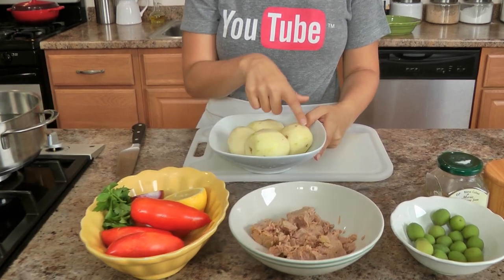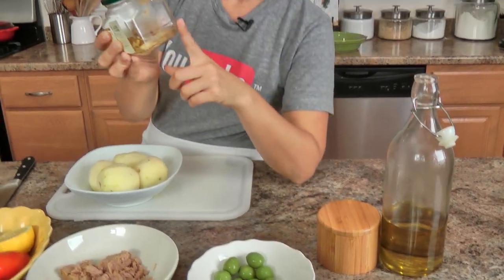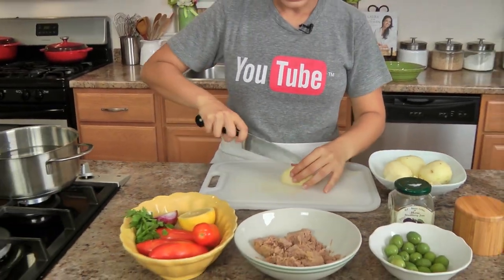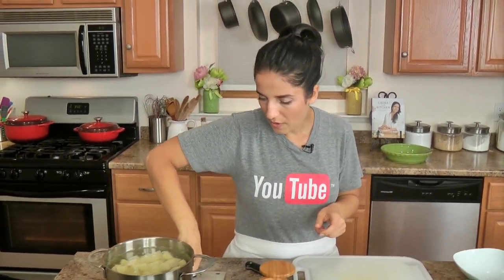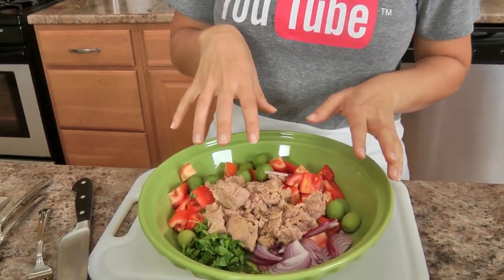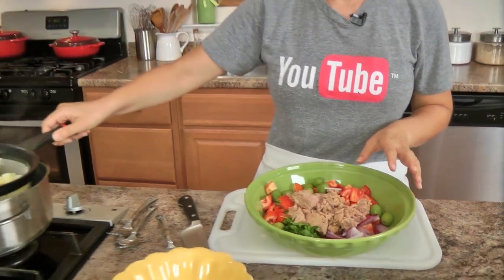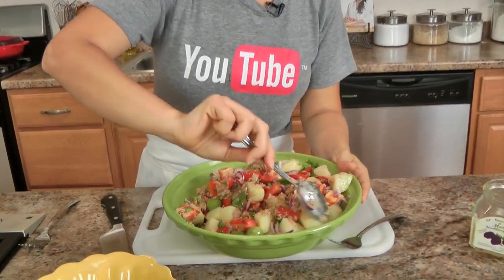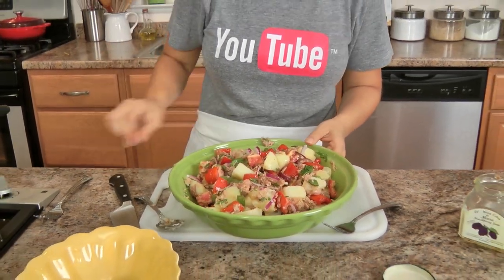Potato and Tuna Salad Recipe 🍴 Episode 1079